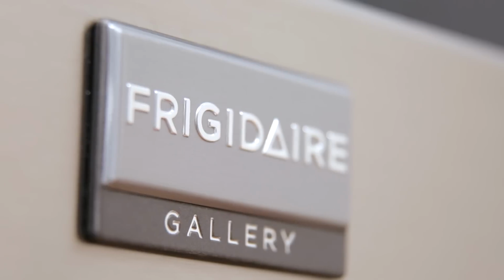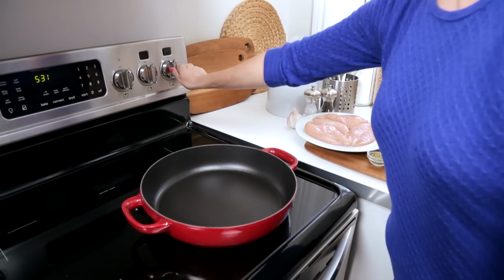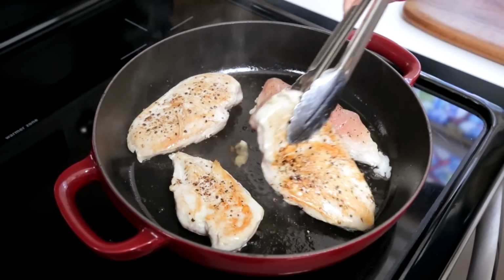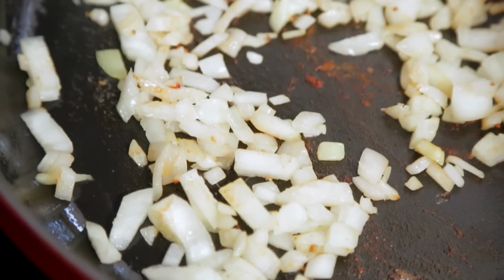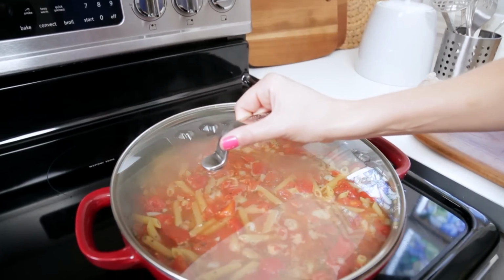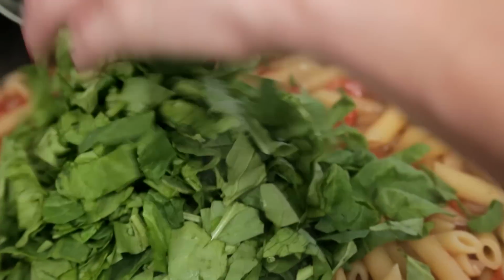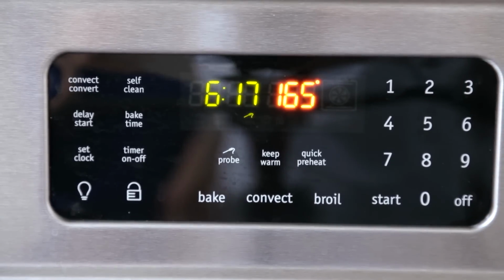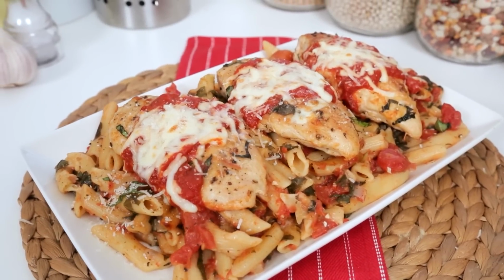Easy Chicken Parmesan | One Dish Dinner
This video was made in collaboration with Frigidaire Gallery®. For more information on the time-saving Induction Range in my kitchen,

Today I'm sharing my One Pot Chicken Parmesan recipe!  This dish is perfect for busy weeknights!

*eBOOK BUNDLE* | All three Meal Prep Made Easy eBooks for only *$12.99*

Easy Chicken Parmesan
Serves: 4

1 tbsp olive oil
4 boneless skinless chicken breast fillets
salt and pepper
1 small onion, finely diced
1 clove garlic, minced
1lb penne pasta
2 1⁄2 cups chicken broth
1 28oz can diced tomatoes
1 tbsp Italian seasoning
4 cups baby spinach, chopped
1 cup mozzarella cheese, grated
1⁄4 cup Parmesan cheese, freshly grated

Heat olive oil in a large oven-safe skillet over medium-high heat. Add chicken breast fillets and cook for about 3 to 4 minutes per side side; until they’re golden brown and release easily from the pan. Remove chicken breasts from the pan and set aside.

In the same skillet add onion and cook for 3 minutes. Add garlic and cook for an additional 30 seconds. Add pasta, chicken broth, diced tomatoes and Italian seasoning. Bring the mixture to a boil and then reduce the heat to medium-low. Cover and simmer for 15 minutes, stirring every 3 to 4 minutes to prevent the pasta from sticking to the bottom of the pan.

Preheat oven to 400°F. Stir in spinach and return chicken to the skillet. Top the dish with mozzarella and Parmesan cheeses. Place dish in the oven and bake for about 10 to 15 minutes or until chicken reaches an internal temperature of 165°F and cheese is melted.